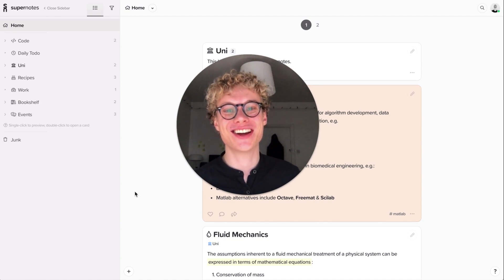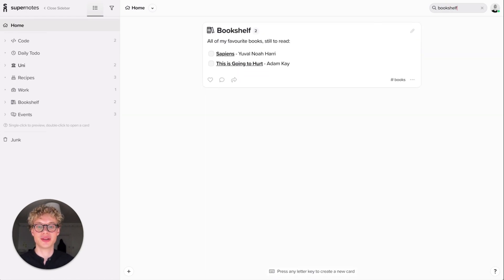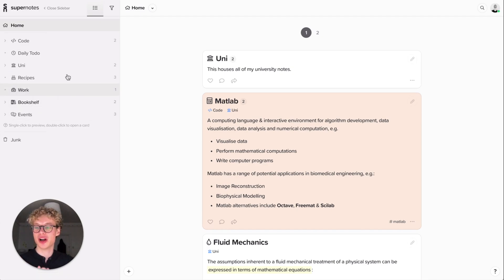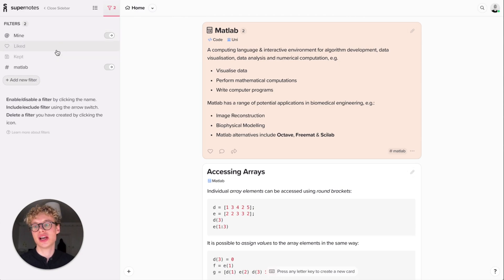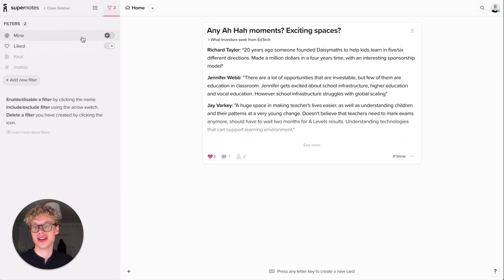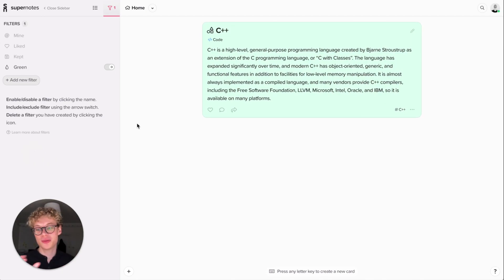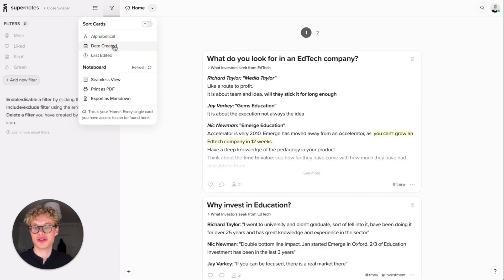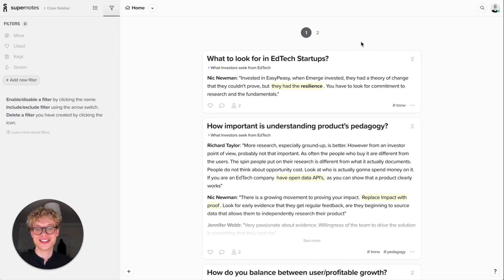Supernotes | Filter, Sort & Search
Learn how to filter, sort and search your note-cards.

🔍 Search - 0:15
☕️ Filters - 0:54
🔠 Sort - 2:50

INTERESTING LINKS